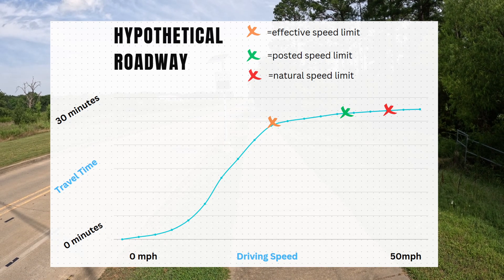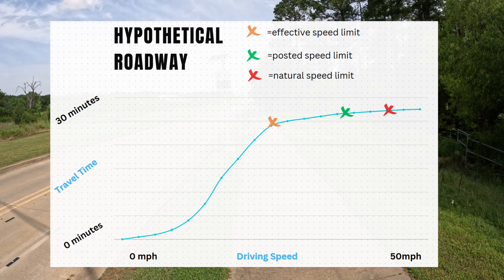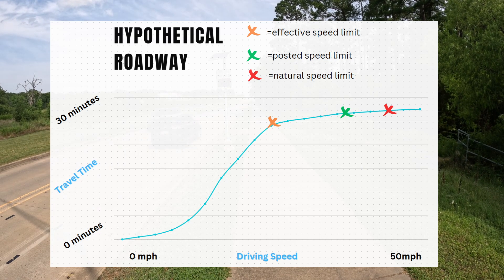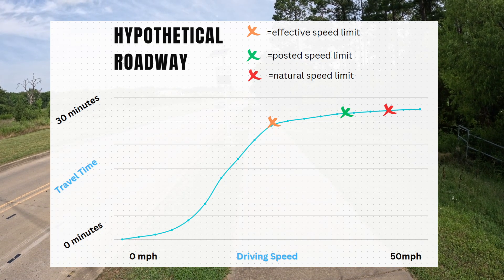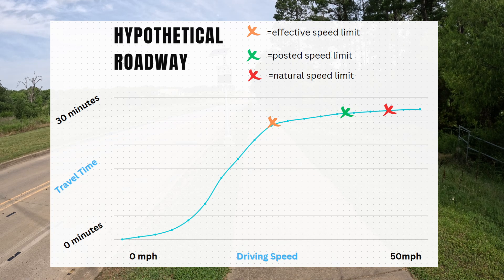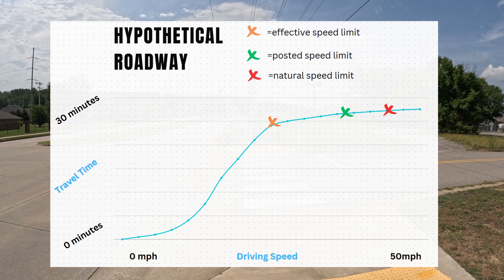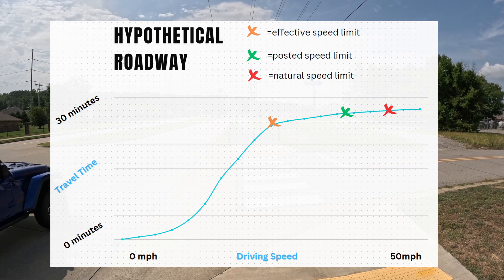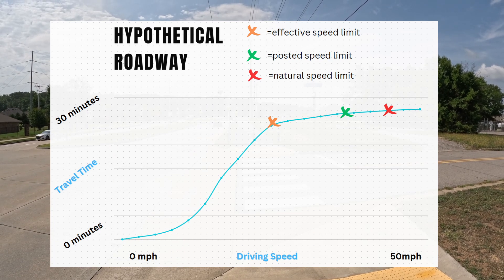Every Road has Three Speed Limits! (Maybe?)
What do you think? Am I on to something? And yeah, #2 "natural speed" is probably the same thing as design speed.

Also, the graph should maybe say "travel time SAVED," not "travel time." (maybe? IDK.)

After publishing the video, I found this document! Time for a follow-up video maybe?